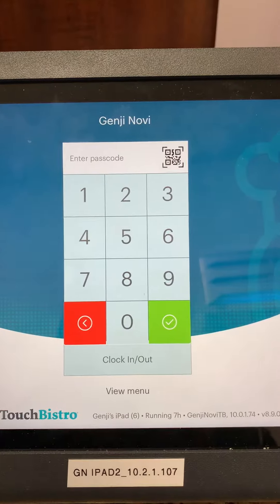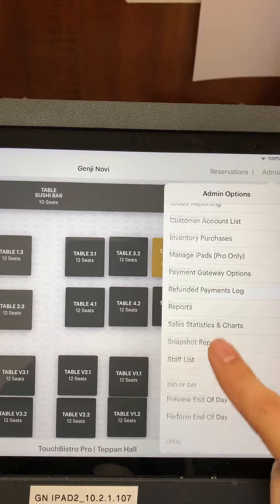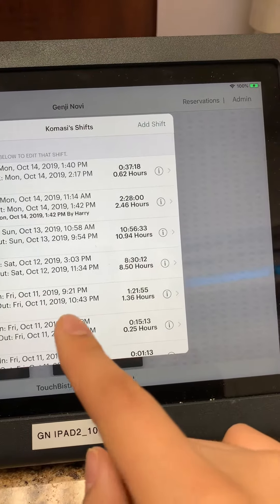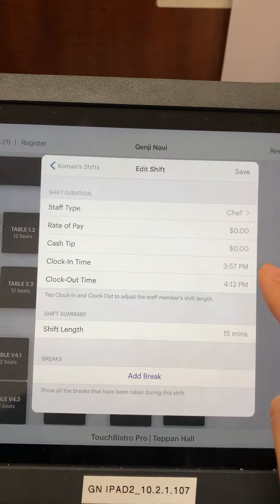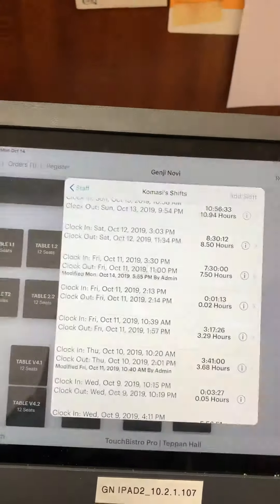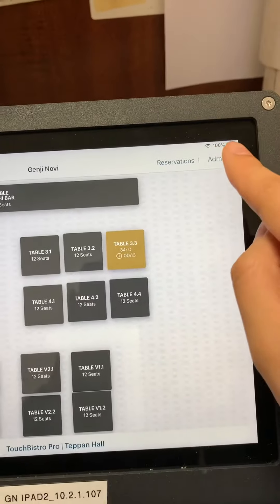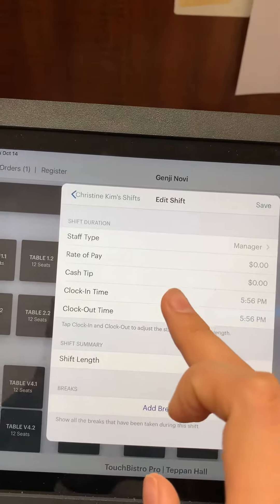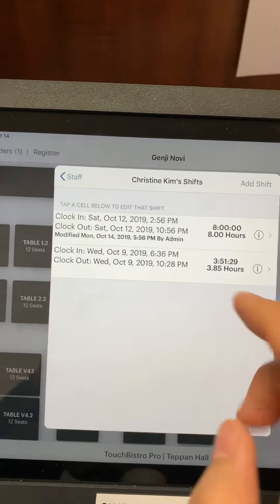Touch Bistro Add and Edit Clock In